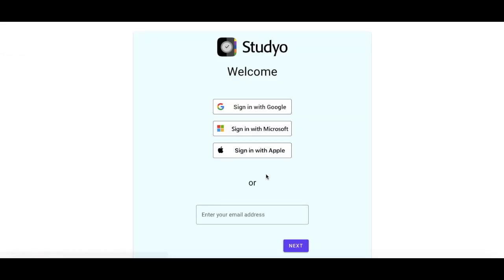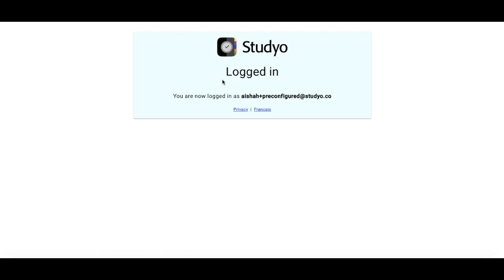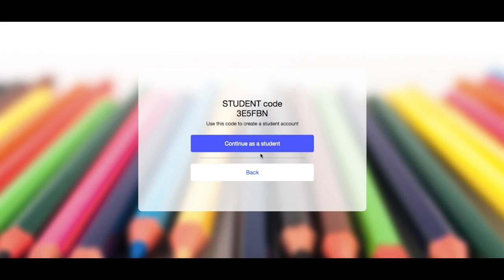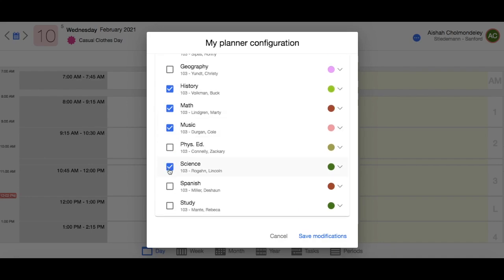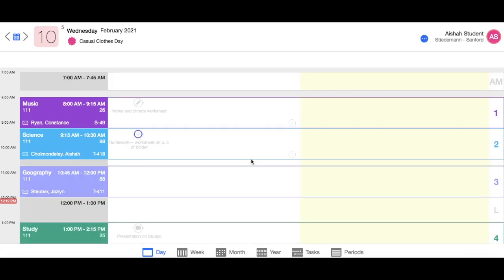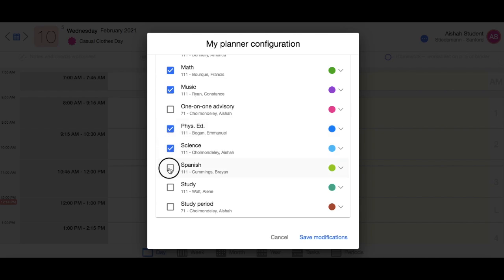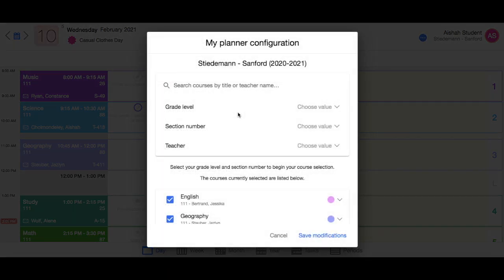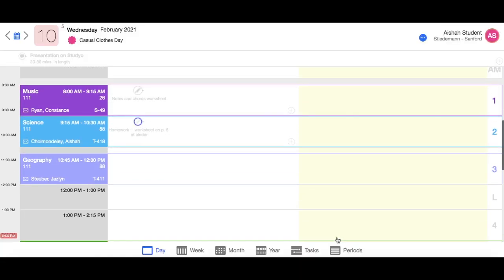How to log in to Studyo at the beginning of the year (new and returning students)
Here's a sign-in video for new and returning Studyo users.

Start— 00:00
Info for all new users— 00:07
Additional info for new users with a school code— 01:30
Info for all returning users— 03:01
Additional info for returning users with a school code— 03:33
How to edit schedule (all users)— 04:28